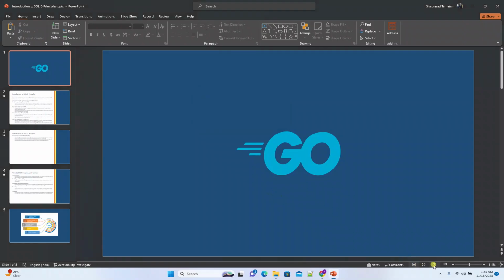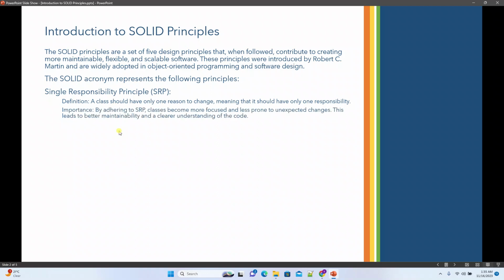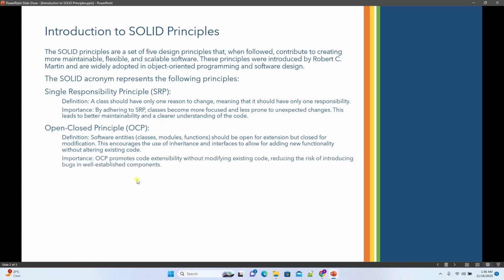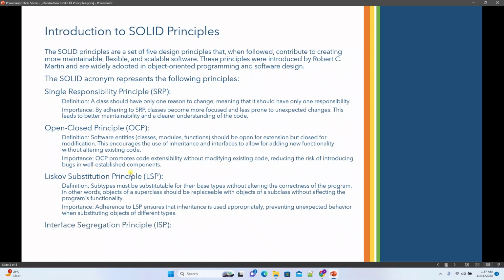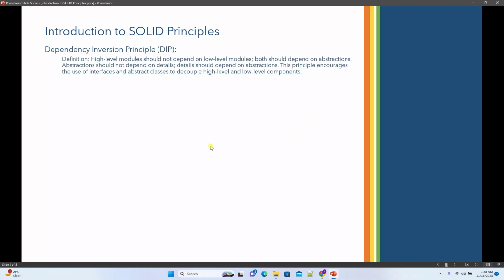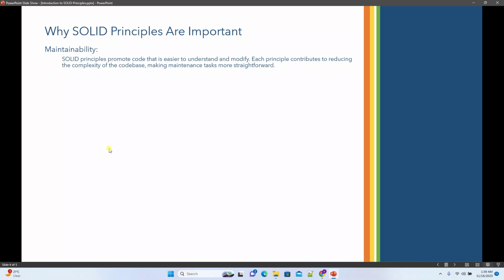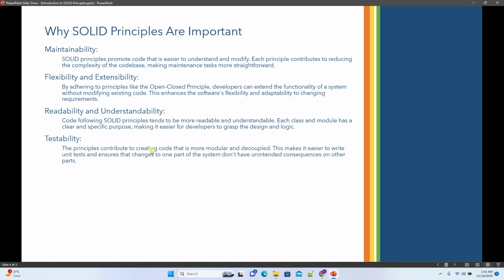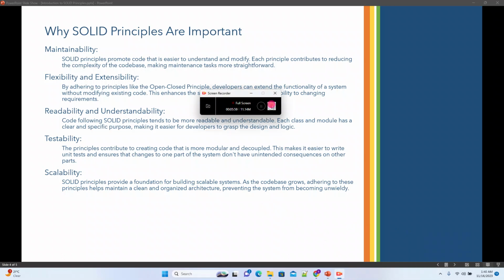Introduction to SOLID Principles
The SOLID principles are a set of five design principles that, when followed, contribute to creating more maintainable, flexible, and scalable software. These principles were introduced by Robert C. Martin and are widely adopted in object-oriented programming and software design.
The SOLID acronym represents the following principles:
Single Responsibility Principle (SRP):
Definition: A class should have only one reason to change, meaning that it should have only one responsibility.
Importance: By adhering to SRP, classes become more focused and less prone to unexpected changes. This leads to better maintainability and a clearer understanding of the code.
Open-Closed Principle (OCP):
Definition: Software entities (classes, modules, functions) should be open for extension but closed for modification. This encourages the use of inheritance and interfaces to allow for adding new functionality without altering existing code.
Importance: OCP promotes code extensibility without modifying existing code, reducing the risk of introducing bugs in well-established components.
Liskov Substitution Principle (LSP):
Definition: Subtypes must be substitutable for their base types without altering the correctness of the program. In other words, objects of a superclass should be replaceable with objects of a subclass without affecting the program's functionality.
Importance: Adherence to LSP ensures that inheritance is used appropriately, preventing unexpected behavior when substituting objects of different types.
Interface Segregation Principle (ISP):
Definition: Clients should not be forced to depend on interfaces they do not use. This principle encourages creating specific, client-focused interfaces rather than large, general-purpose ones.
Importance: ISP promotes a more modular and maintainable design by avoiding unnecessary dependencies between clients and interfaces. It prevents classes from being burdened with methods they don't need.

Dependency Inversion Principle (DIP):
Definition: High-level modules should not depend on low-level modules; both should depend on abstractions. Abstractions should not depend on details; details should depend on abstractions. This principle encourages the use of interfaces and abstract classes to decouple high-level and low-level components.
Importance: DIP reduces code coupling, making it easier to replace or extend components without affecting the entire system. It also facilitates testing and promotes a more modular and flexible architecture.

Maintainability:
SOLID principles promote code that is easier to understand and modify. Each principle contributes to reducing the complexity of the codebase, making maintenance tasks more straightforward.
Flexibility and Extensibility:
By adhering to principles like the Open-Closed Principle, developers can extend the functionality of a system without modifying existing code. This enhances the software's flexibility and adaptability to changing requirements.
Readability and Understandability:
Code following SOLID principles tends to be more readable and understandable. Each class and module has a clear and specific purpose, making it easier for developers to grasp the design and logic.
Testability:
The principles contribute to creating code that is more modular and decoupled. This makes it easier to write unit tests and ensures that changes to one part of the system don't have unintended consequences on other parts.
Scalability:
SOLID principles provide a foundation for building scalable systems. As the codebase grows, adhering to these principles helps maintain a clean and organized architecture, preventing the system from becoming unwieldy.